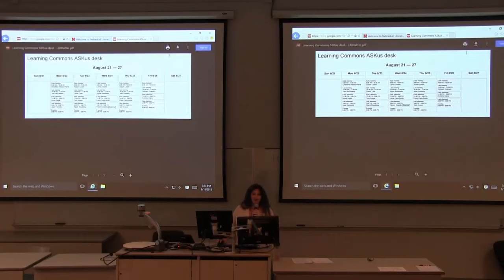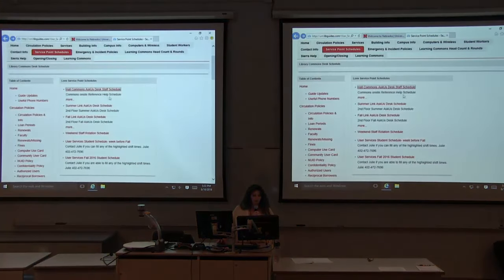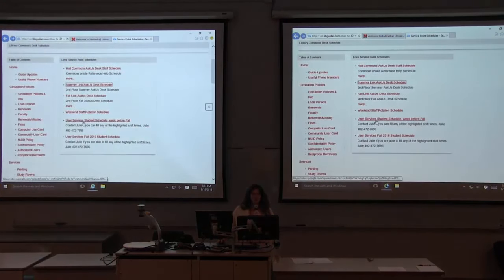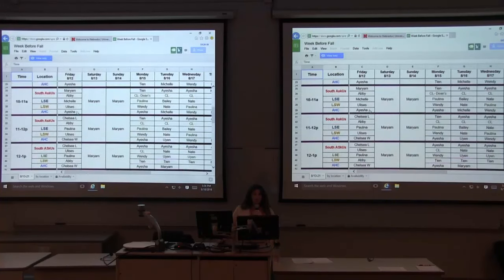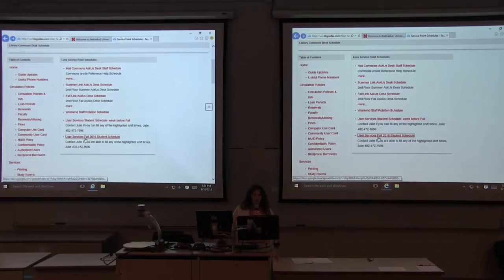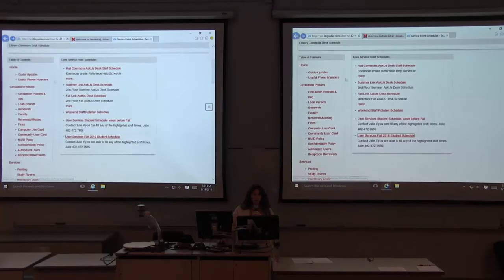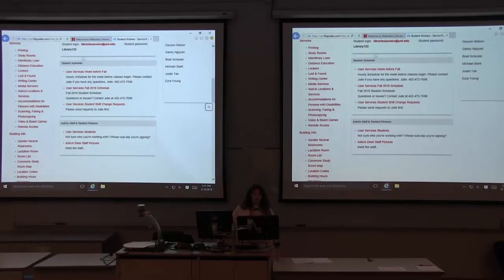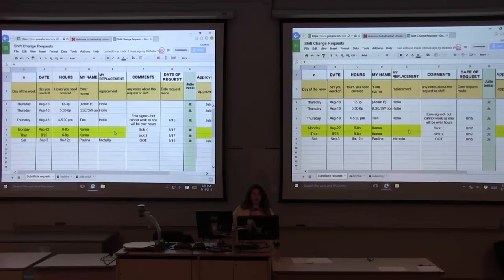Julie part2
round 2 no captions